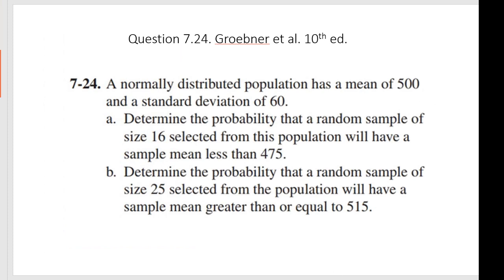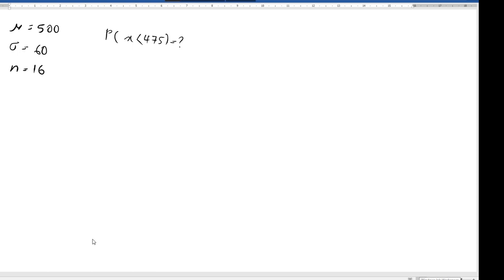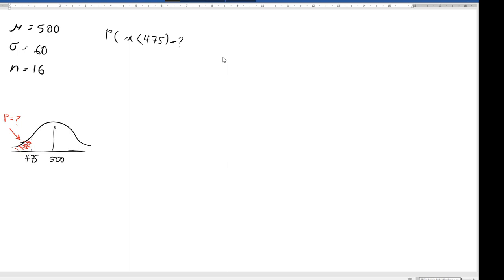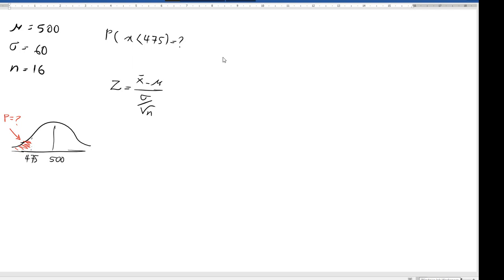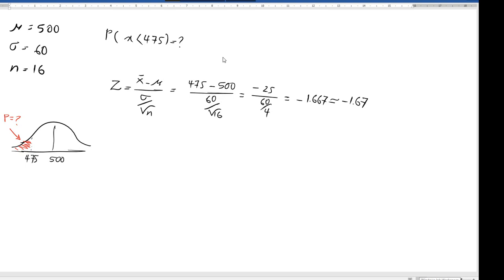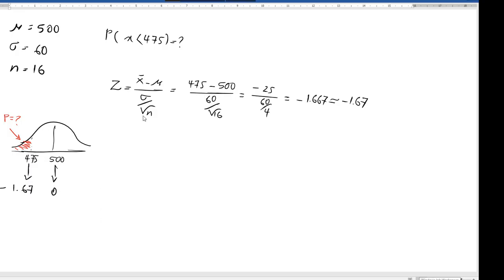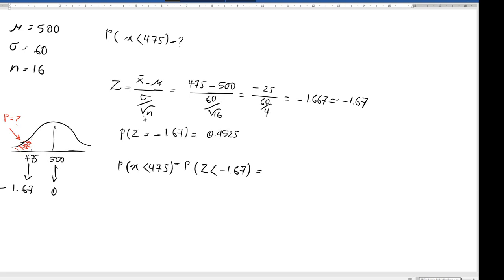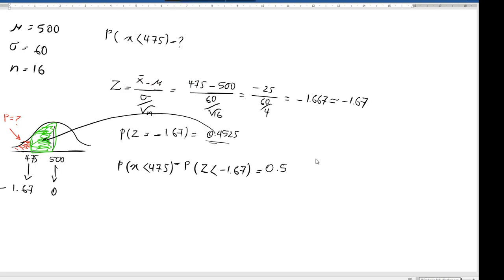How to get an HD in Business Modelling. Groebner et al. 10th ed. 7.24A